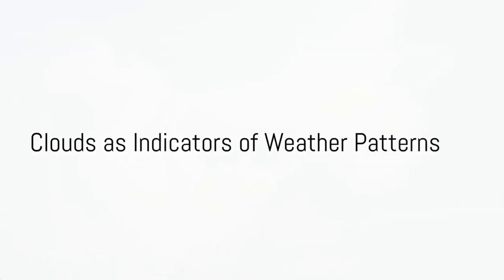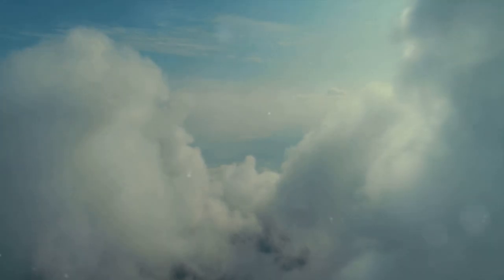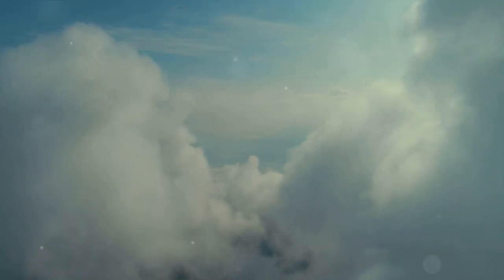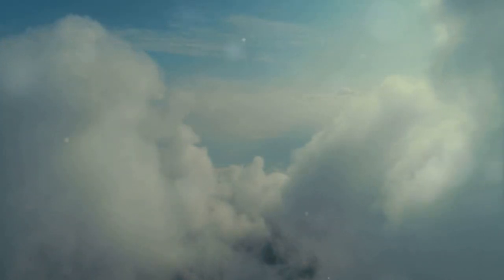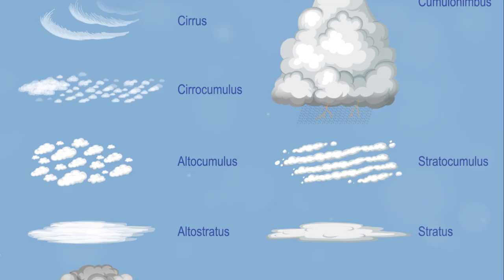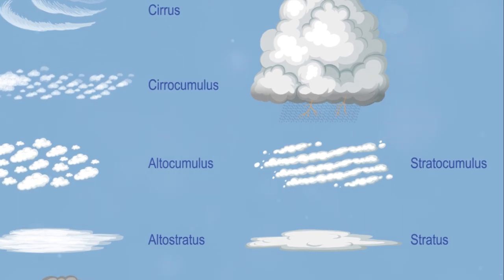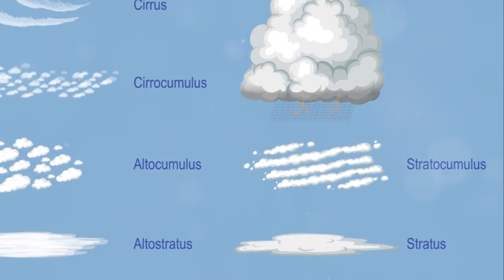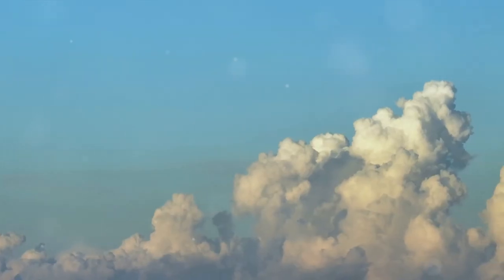Weather 101: Clouds the unsung heroes of weather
Clouds play a crucial role in the Earth's weather by influencing temperature, precipitation, and atmospheric dynamics. Here's how clouds affect weather.